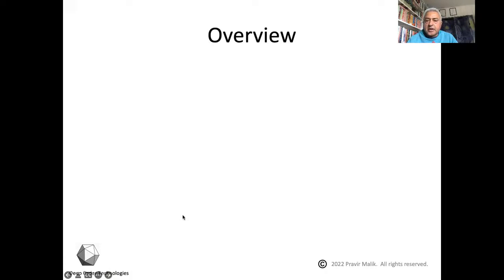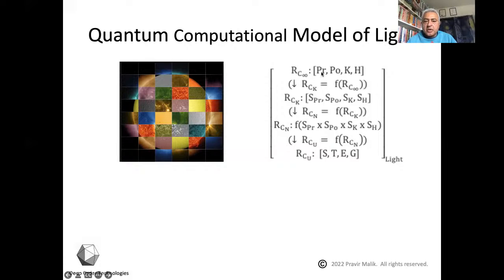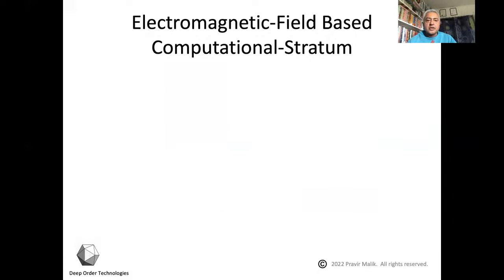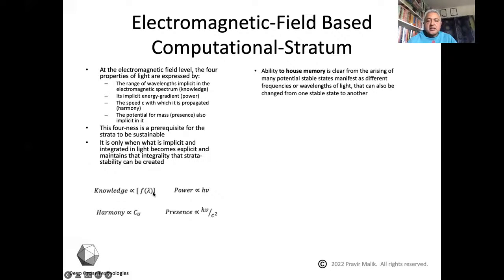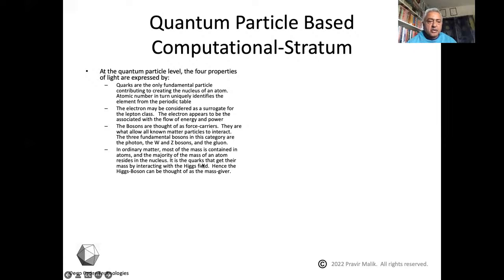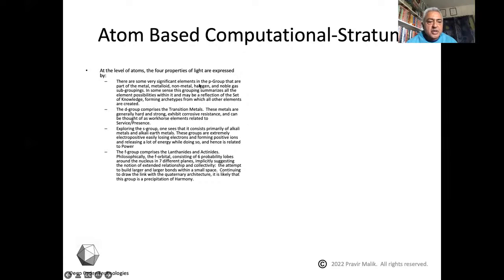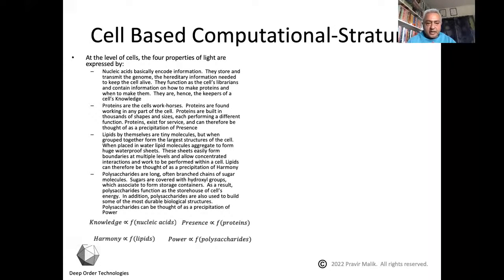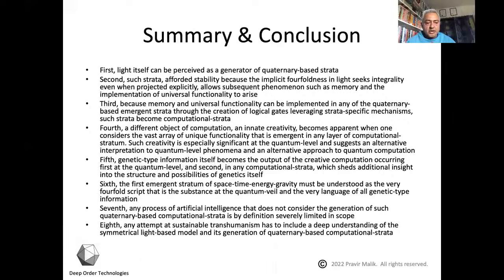Emergence of Quaternary-Based Computational-Strata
In lieu of presenting 'Emergence of Quaternary-Based Computational-Strata from a Symmetrical Multi-Layered Model of Light', will be live streaming this video to a live conference on simulation & modeling at Emmanuel College, Cambridge University on April 15.